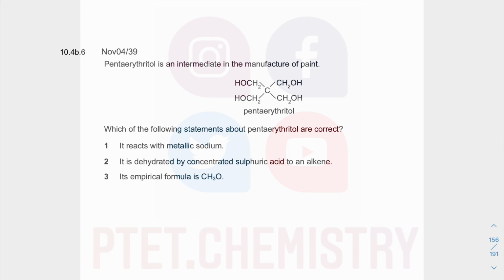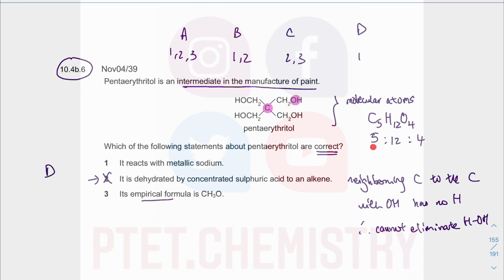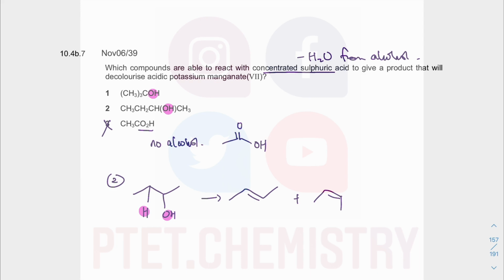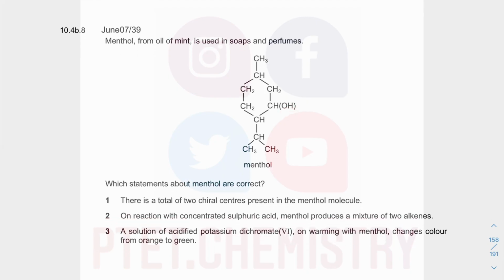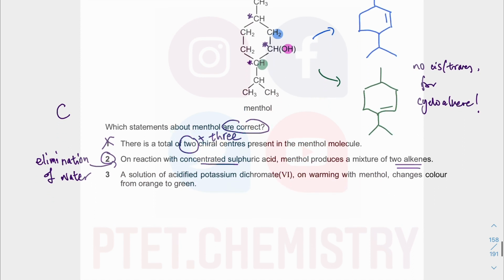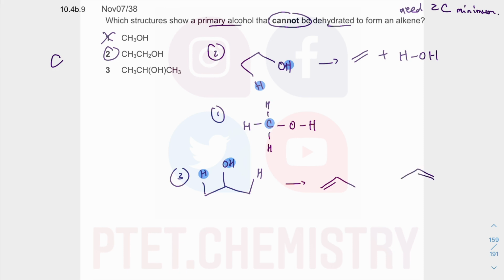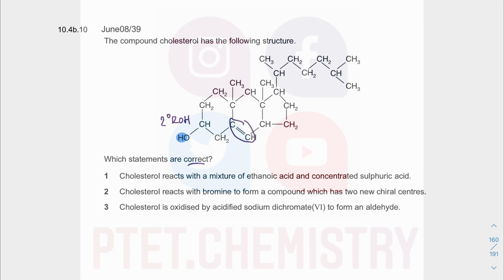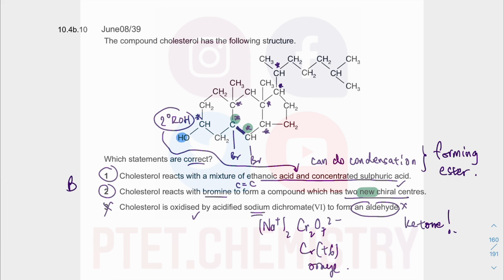A Level, IB, HSC, AP chemistry - MCQ tutorials - Alcohols - 10.4b.6 - 10.4b.10